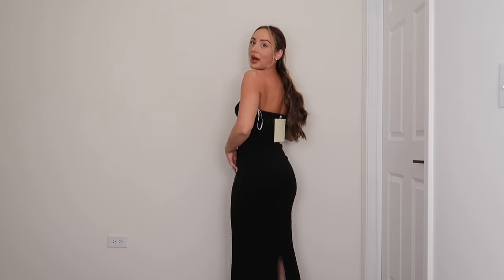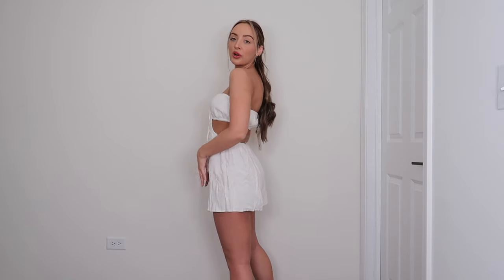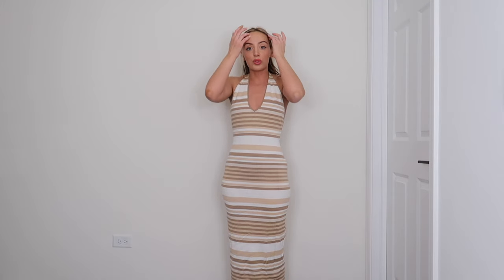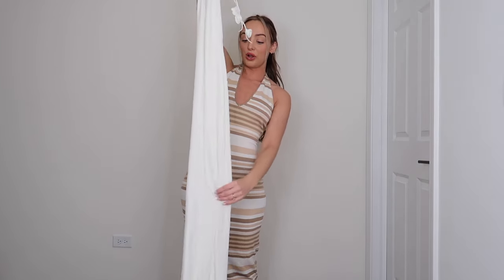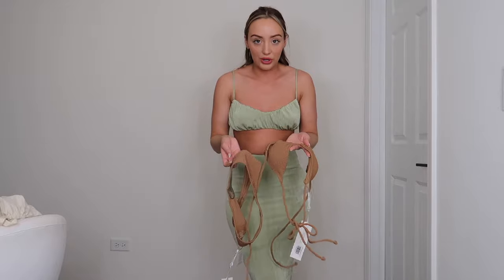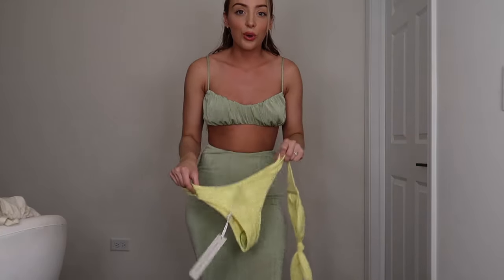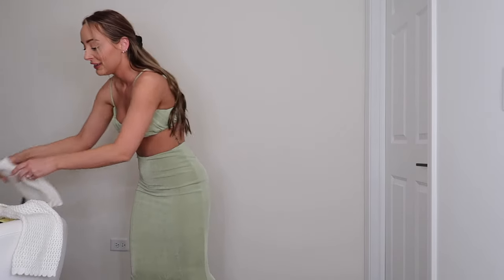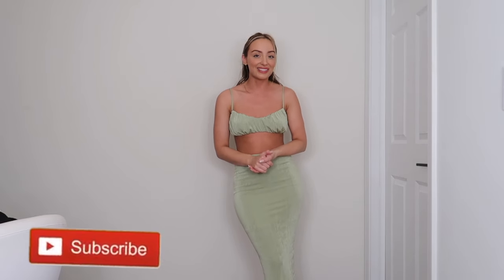VACATION Clothing Haul 2024! | Sabo Skirt, Meshki, Whitefox Boutique, TJ Swim!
Hey loves! For today, I wanted to switch things up a little and do a try on haul of some things I've been buying! The theme for this try on haul was vacation/destination wedding trip clothes! All of these clothes are from the amazing Sabo Skirt, Meshki, Whitefox Boutique, and TJ Swim, and are SO so comfortable! I had so much fun filming this one, and I love sharing with you guys my favorite pieces of clothing, and the best place to get them!

PRODUCTS MENTIONED:

MARIE DRESS | SABO SKIRT
$70 (size Small)

ARDELLE CUTOUT PLAYSUIT | SABO SKIRT
$68 (size Small)

BACKLESS CELESTIA DRESS | SABO SKIRT
$104 (size Small)

CARLA DRESS | SABO SKIRT
$94 (size Extra Small)

RHODES RUCHED BOTTOMS | SABO SKIRT
$46 (size Small)

RHODES TRI TOP | SABO SKIRT
$46 (size Small)

BRIENNE STRIPE MAXI DRESS | MESHKI
$79 (size Small)

LORELAI DRESS | MESHKI
$99 (size Small)

MARION DRESS | MESHKI
$105 (size Small)

$89 & $69 (size Small)

$49.99 (size Small)

$59.99 & $49.99 (size Small)

$39.99 (size Small)

SOAK UP THE SUN BOTTOMS MOCHA | WHITE FOX BOUTIQUE
$29.99 (size Small)

$39.99 (size Small)

$29.99 (size Small)

$39.99 (size Small)

$24.99 (size Small)

$29.99 (size Small)